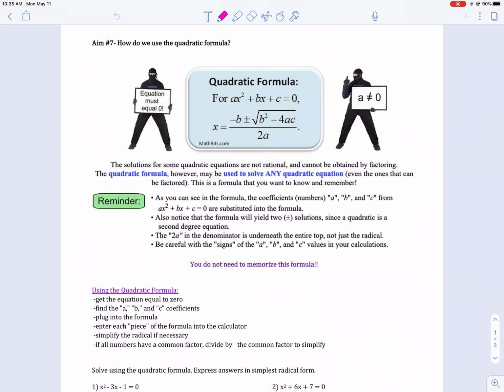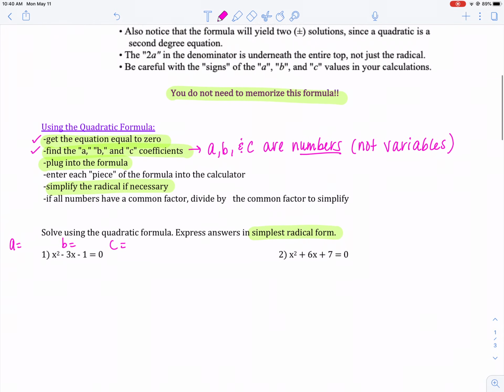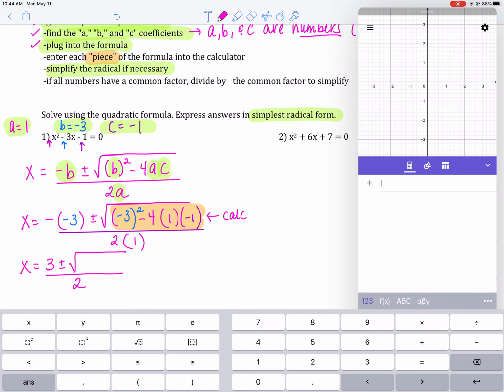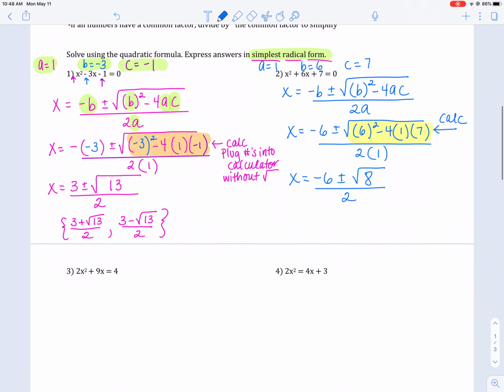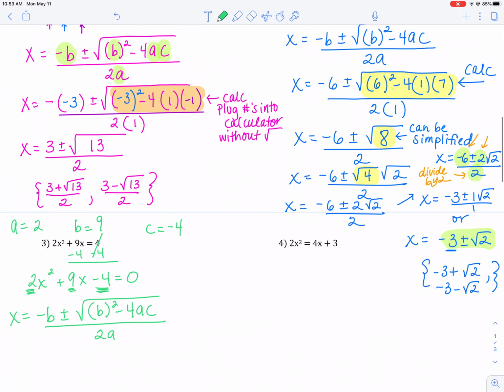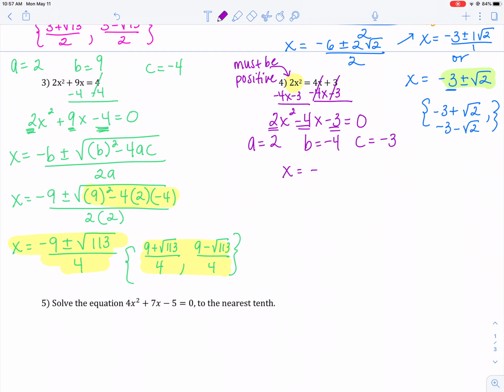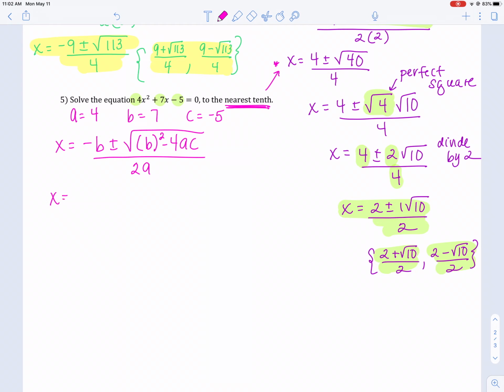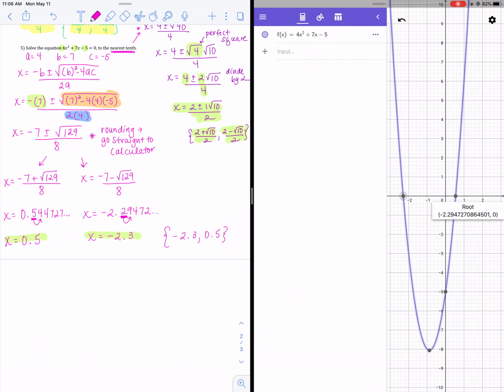07 Quadratic Formula